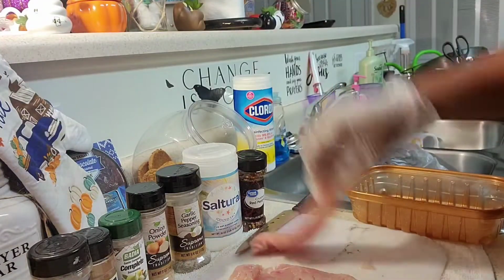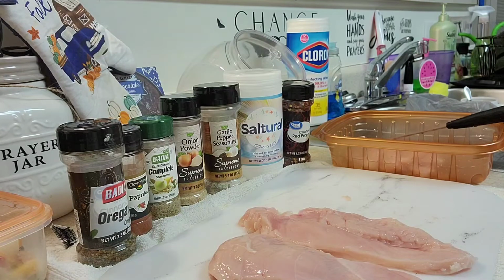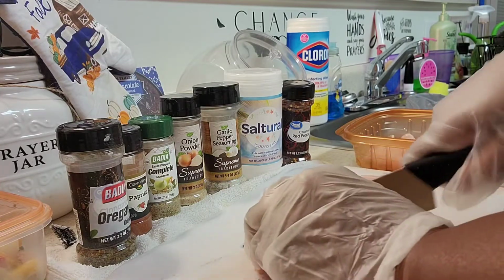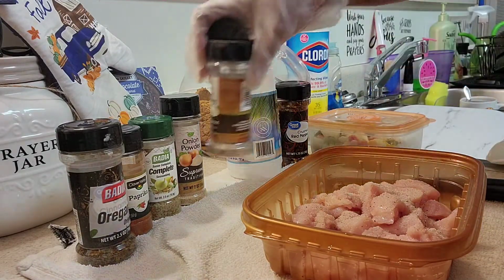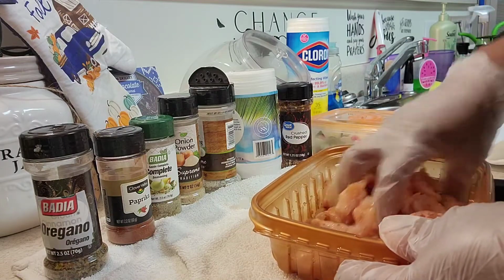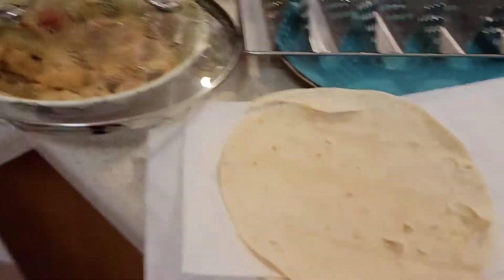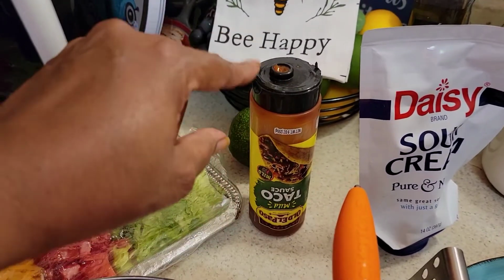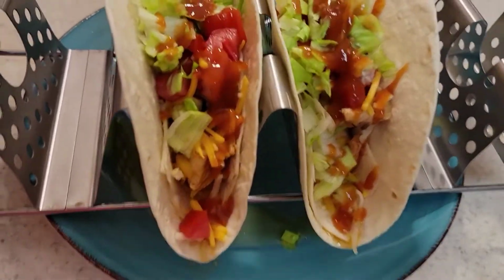What's for Dinner tonight 😋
Making Chicken Taco's.